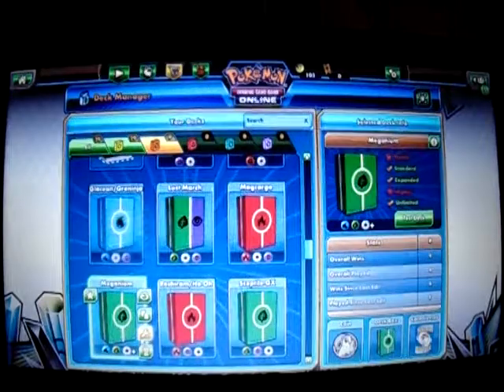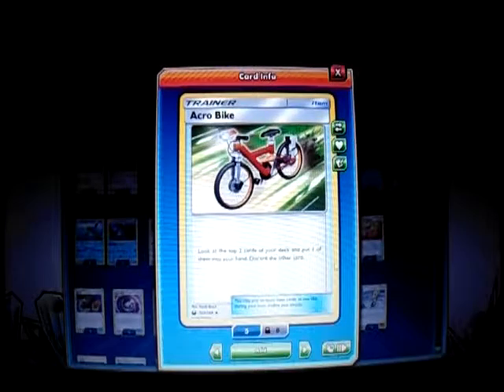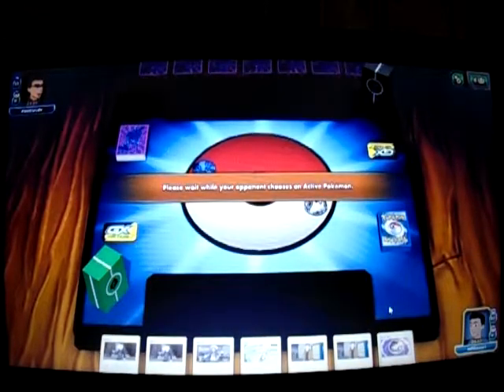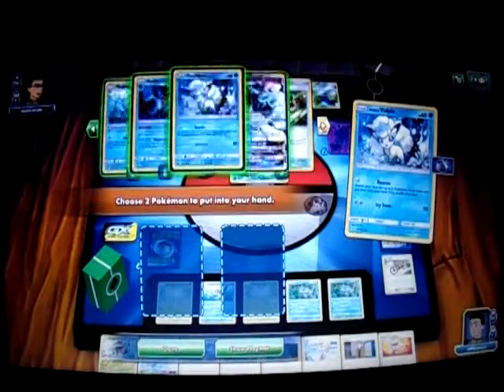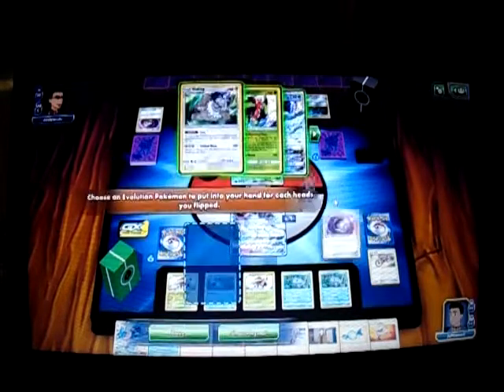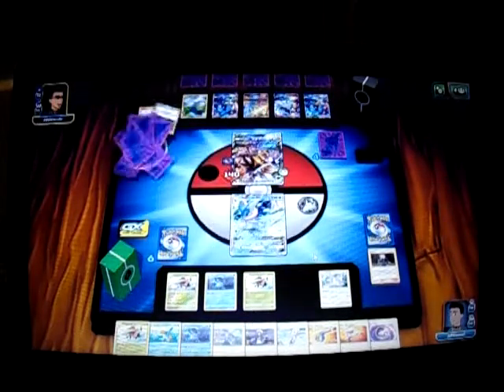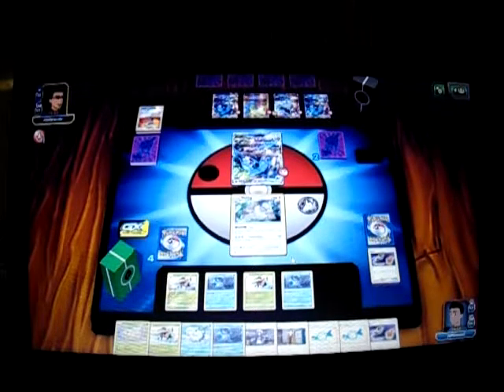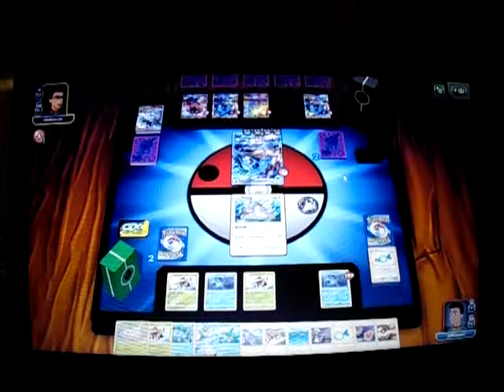Pokemon Trading Card Game Online PC Gameplay 74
Here is my 74th gameplay of Pokemon Trading Card Game Online for the PC.  This time, I will be featuring yet another new deck that also contains some cards from the latest Trading Card Game set, Lost Thunder.  It's my Meganium deck! Finally, a deck featuring my all-time favorite Pokemon can be playable! This time, I will be taking on a Solgaleo/Metagross deck.  Will I be able to get a win with this new deck! Well, you're going to have to watch to find out!